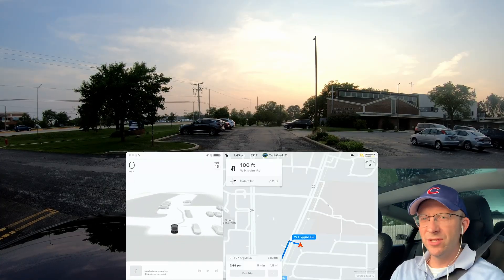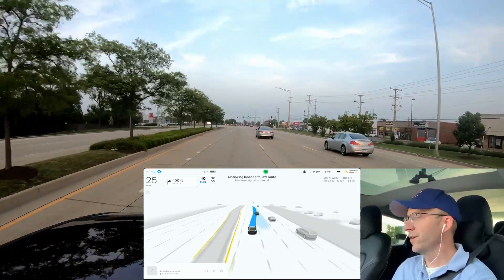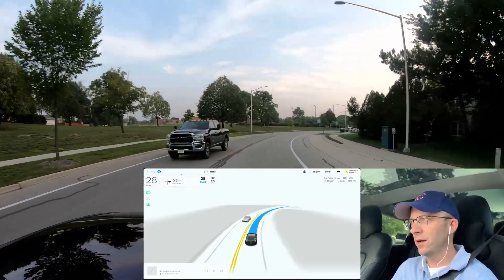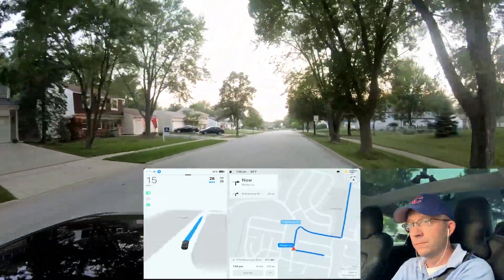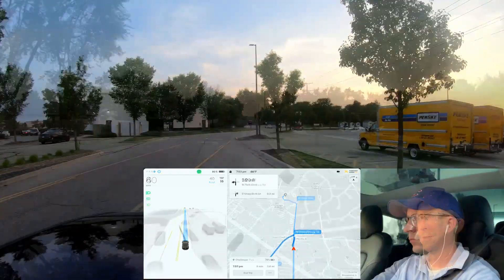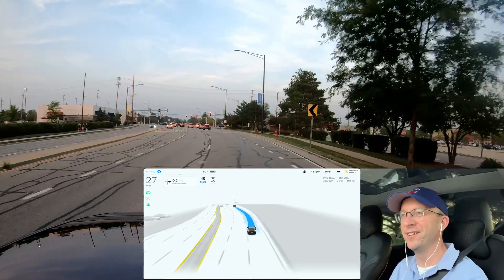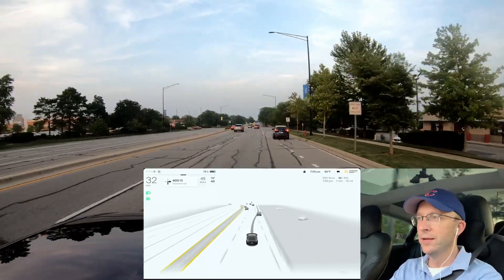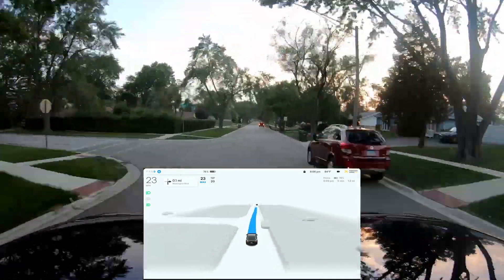Tesla FSD Beta v11.4.6 First Drive Leaves me Speechless, but not in a Good Way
This video showcases Tesla's FSD Beta v11.4.6 software. This video was filmed on July 25th 2023 using FSD Beta 11.4.6 - v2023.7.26

00:30 - Unsafe Unprotected Left
01:00 - Aggressive Lane Changes Across a very Short Distance on a Busy Road
01:18 - Unsafe Lane Change
02:17 - 4-Way Stop Behavior
03:14 - Awkward Pedestrian Encounter in Crosswalk
03:56 - Successful Unprotected Left Turn at Difficult Intersection
06:05 - Peaceful Residential Driving on FSD Beta, ASMR
07:14 - Overall Impressions & Review

My Build & Info:
-Location: Chicago area - Northwest Suburbs
-Vehicle: 2019 Tesla Model 3 Long Range, Rear Wheel Drive
-S/W Status: Full Self-Driving Beta enabled, No Premium Connectivity